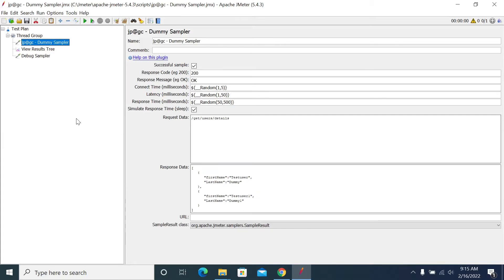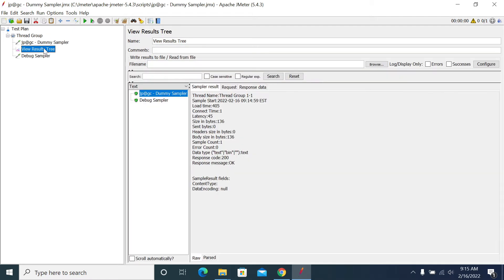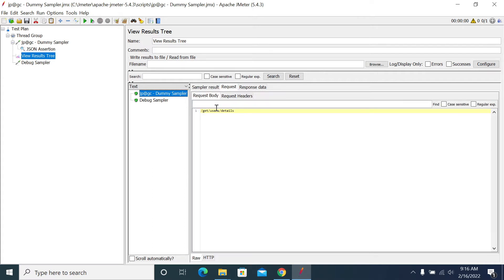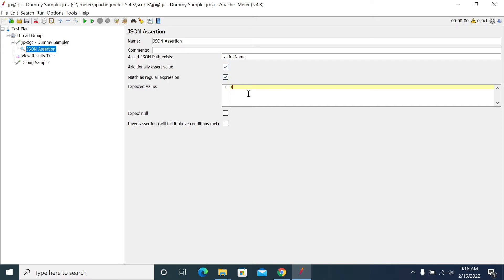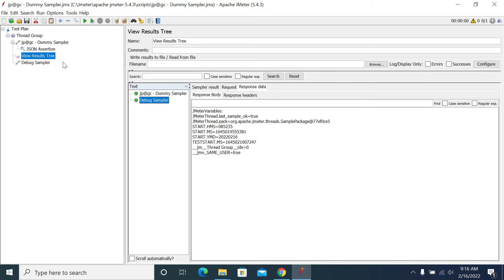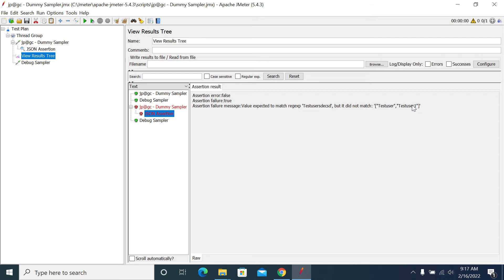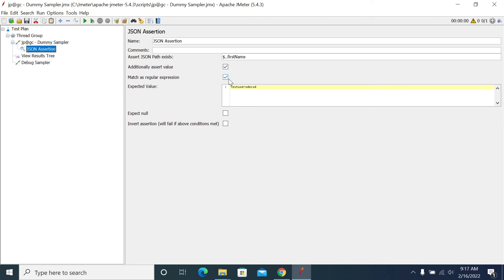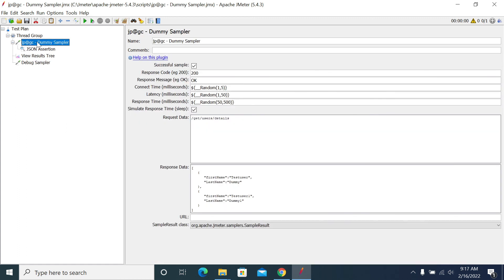JSON Assertion in JMeter - An Ultimate Guide | Page Validations | JSON Page Assertions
JSON Assertion in JMeter - An Ultimate Guide

Do you want to:
Check if the server response contains a specific string,
Or Verify the server returned an HTTP 200 OK,
Or check the value of a json field (using JsonPath like $.store..price).
Assertions are the way to go.

The problem is: you don’t know how to get started. And the number of available assertions is overwhelming.

This ultimate guide on JMeter Assertion explores every single assertion type through comprehensive examples.

You’ll know when and how to use each kind of assertion wisely. Once you’ve read this guide, assertions won’t have any secrets for you anymore!

Watch the Complete video on Json Assertion in Jmeter.